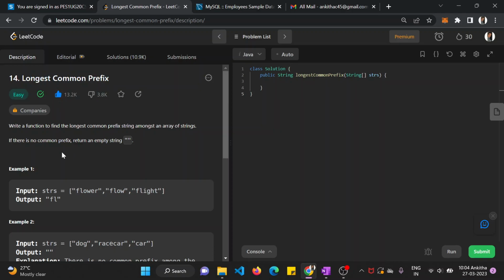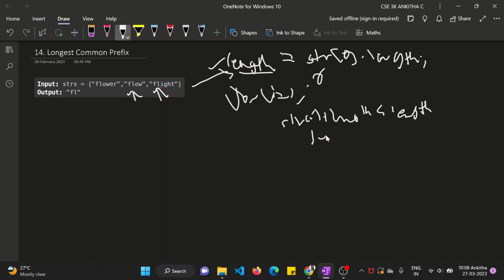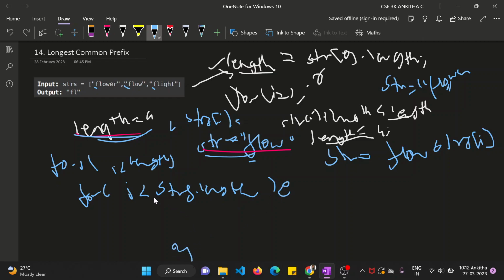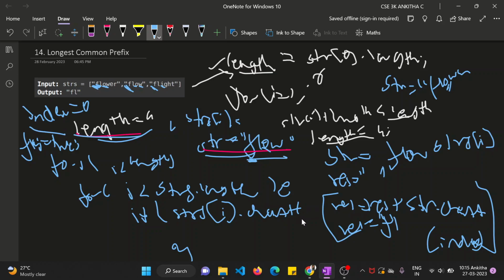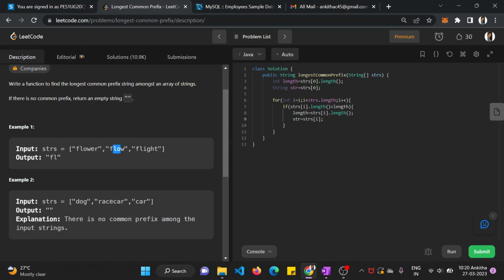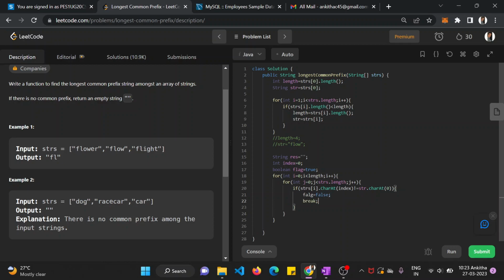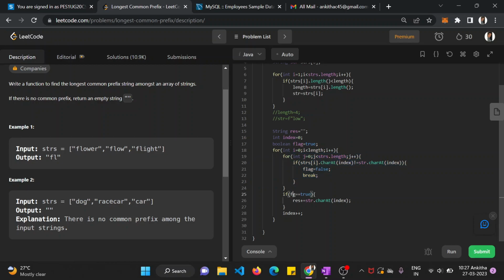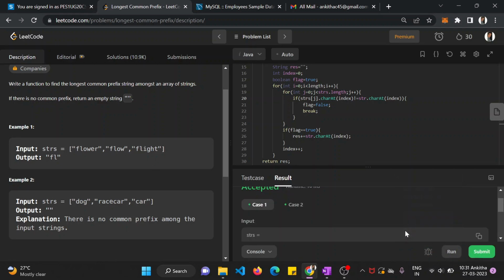LeetCode 14 : Longest Common Prefix || EASY || JAVA || Detailed Solution